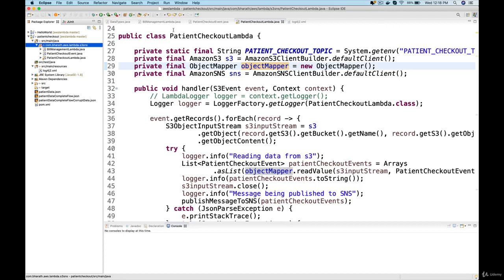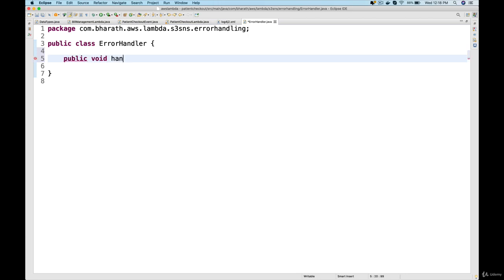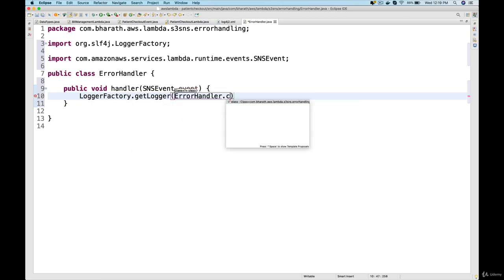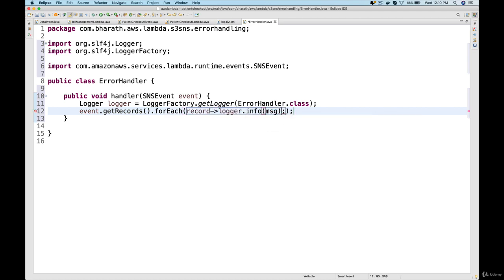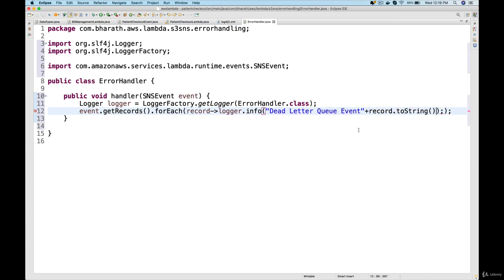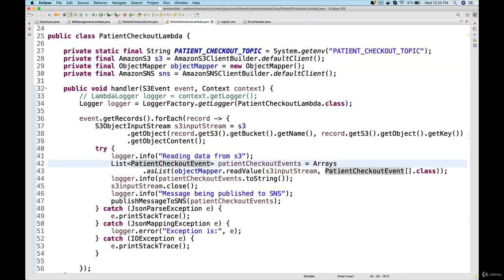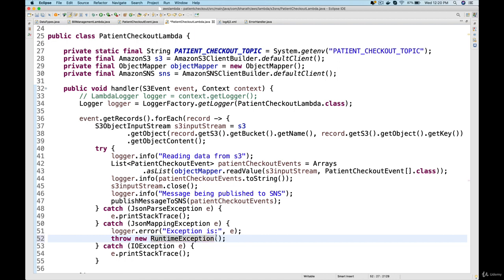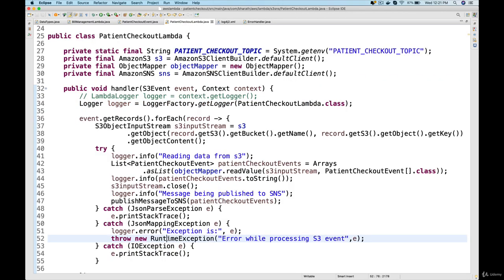8. Logging and Error Handling - 7 Create ErrorHandler Lambda